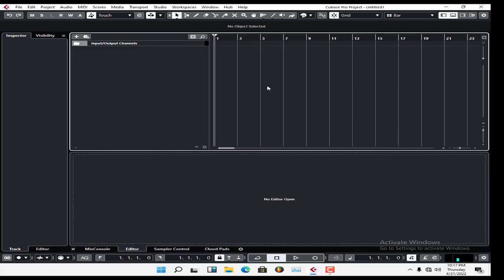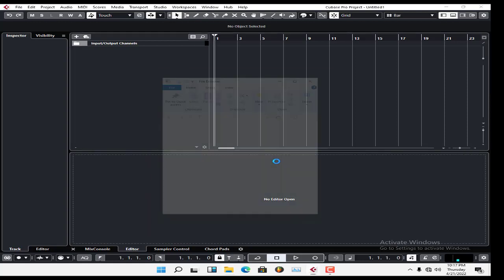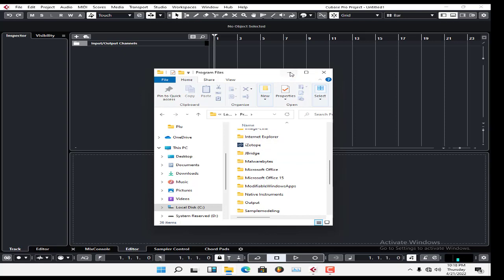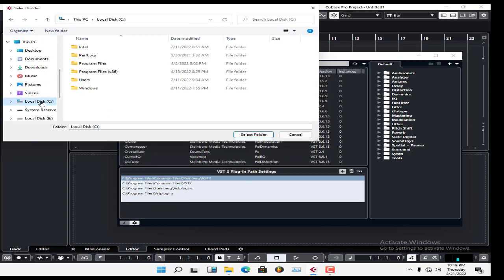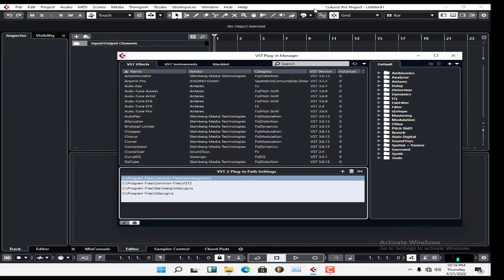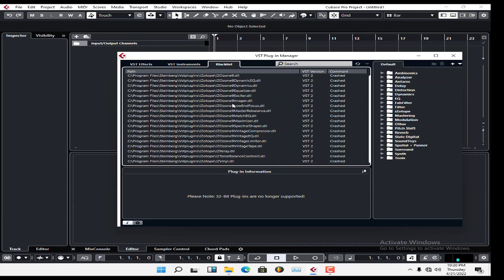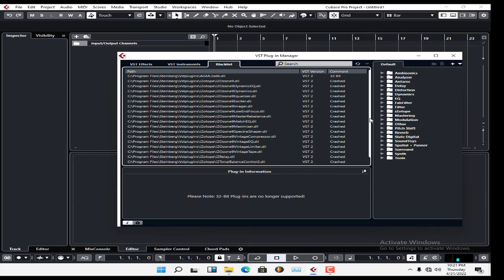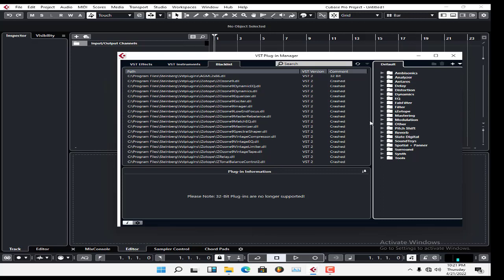how to make a plugin show in cubase 10.5 (Why Plugins Blacklisted) in 2022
how to make a plugin show in cubase 10.5. This video shows you how to make a plugin show in cubase 10.5. And solve blacklisted plugins.